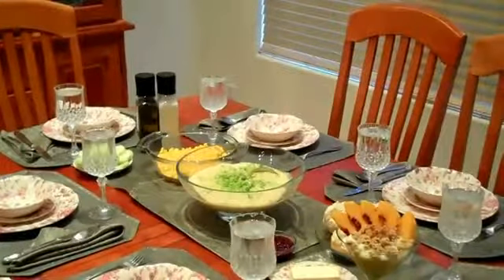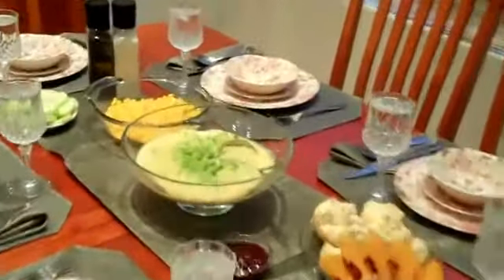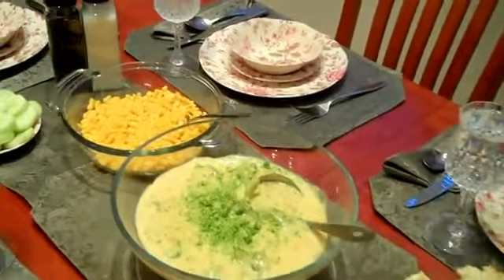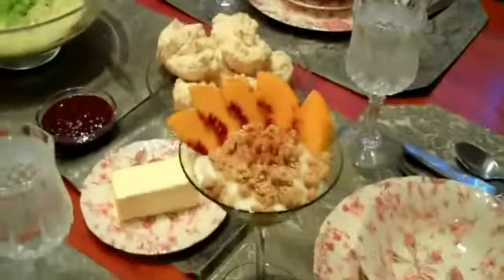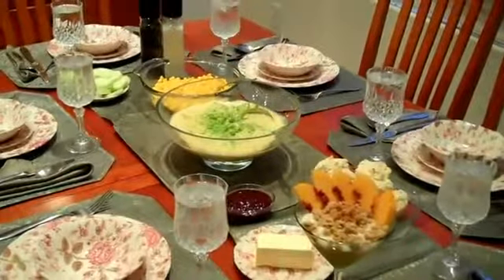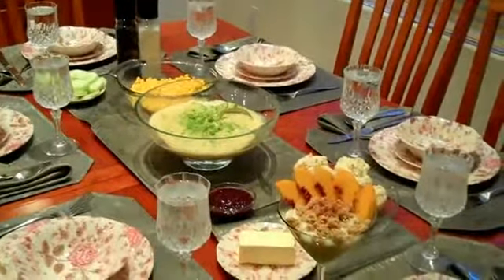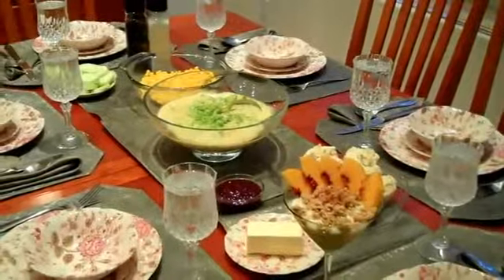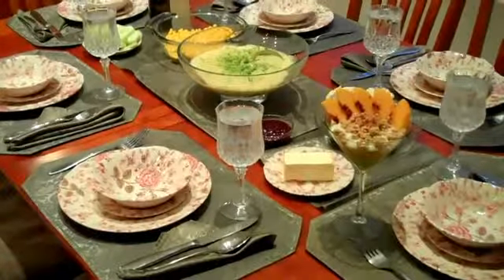~Food You can Share with Friends, Make Money with GoFoods Global ~youtube~ ~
Sharing food with friends is a wonderful event here at the Carter home. Easy GoFoods  products make our parties a big success.